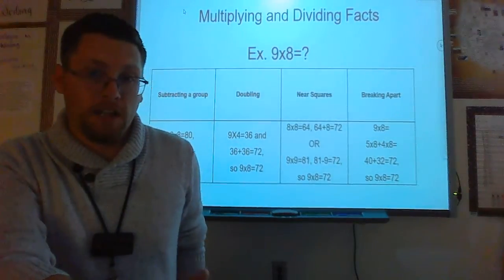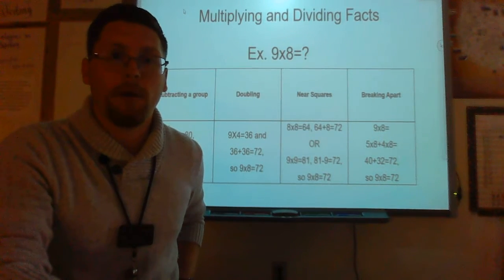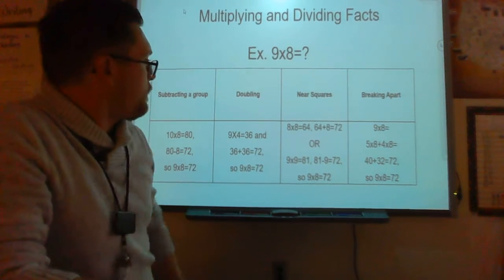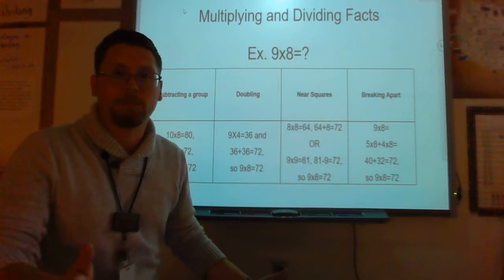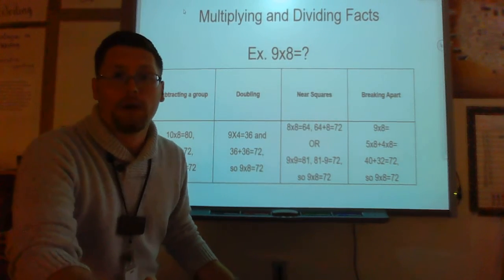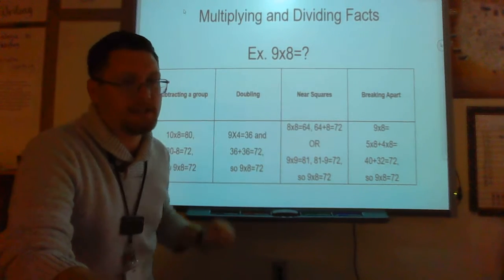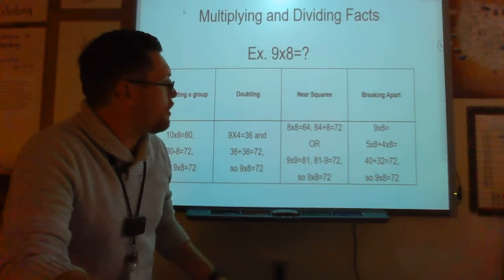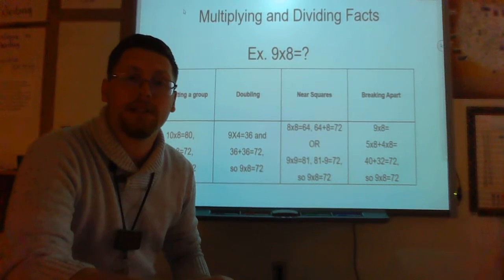EDM OES Lesson 2-0: Multiplying and Dividing Facts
This video is meant to teach the 4 different strategies to help multiply or divide by a 2 digit number like 11 and 12. Our example today will be 9x8=?

These strategies include:
-Subtracting a Group
-Doubling
-Near Squares
-Breaking Apart

Lesson 2-0 (Monday 10/5/20)